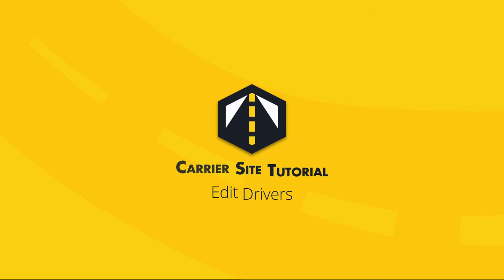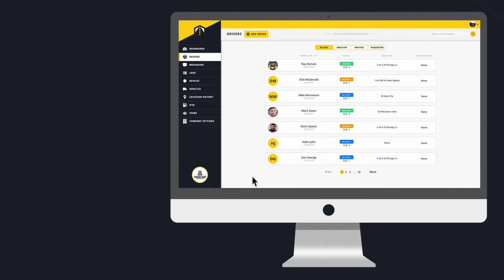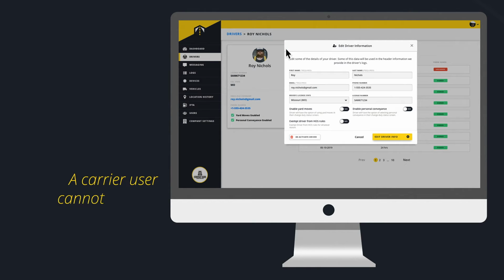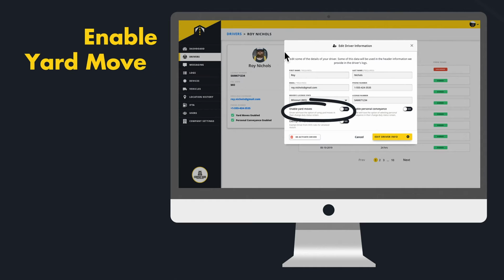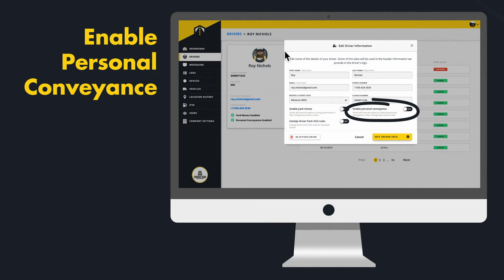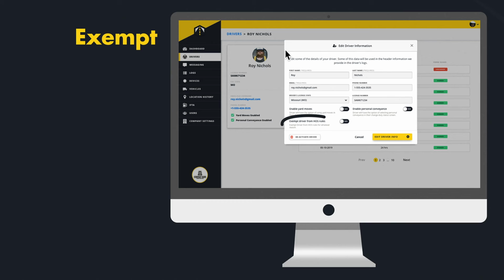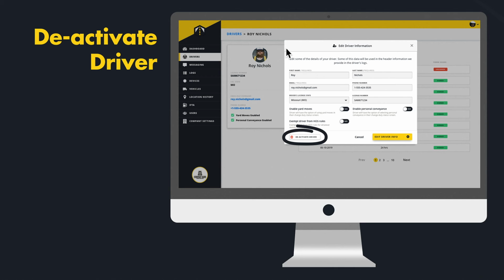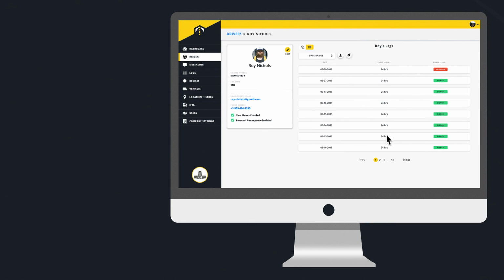Drive Carrier Site Tutorial: Edit Drivers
Select Drivers from the left sidebar of the Drive Carrier Site to go to the Drivers page. There you will see all the drivers that are connected to your company.
To edit a driver select that driver from the list.

On that driver’s individual page you will see their general information on the left.
To edit this information, select the “Edit” button.

A carrier user can turn on or off three allowances for the driver.

Enable yard moves will give the driver a Yard Move duty status that can be used when the truck’s move is not part of a drive. When used the driver will still be on duty, but the time will not cut into their available drive time.

Enable personal conveyance will give the driver a Personal Conveyance duty status that can be used when driving the truck for personal transport. When used, the driver will be off duty.

Exempt driver from HOS rules allows the driver to use the ELD device, but not follow the Hours of Service rules.

At the bottom of the popup is a button to de-activate the driver. When a driver is de activated they are removed from your fleet and can no longer use their account on the Drive ELD mobile app. An inactive driver account can be re activated.

Make sure to select the Edit Driver Info button when you are done to save all of your changes.